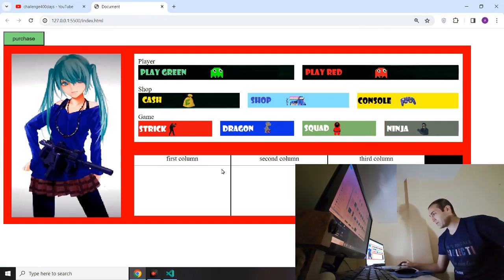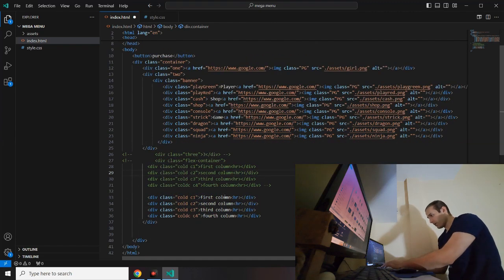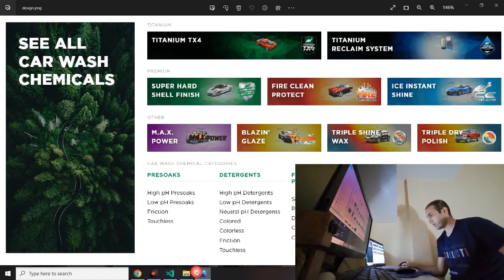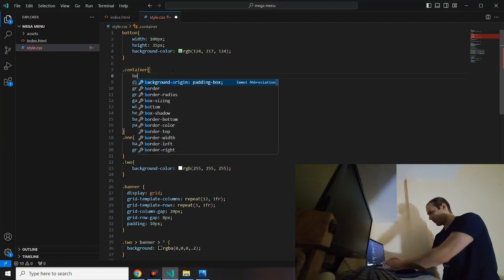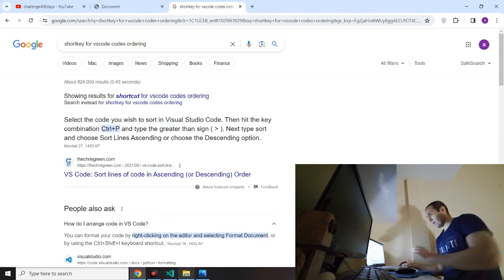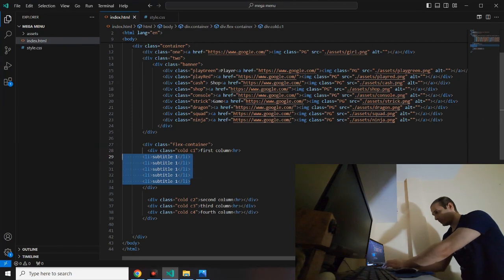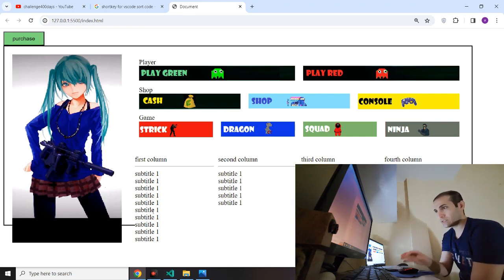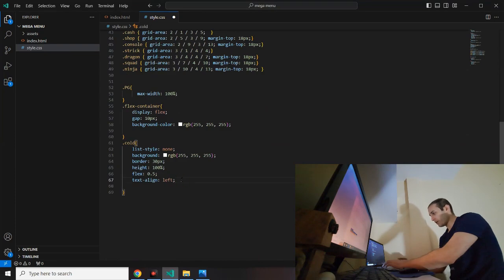DAY 171-I locked myself up at home 400 days to learn programming / STUDY WITH ME /programming course